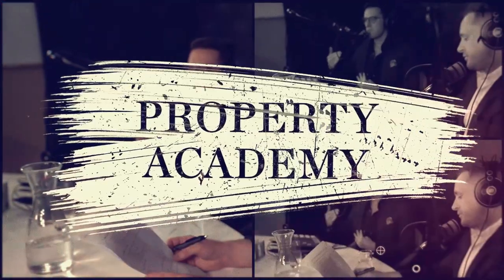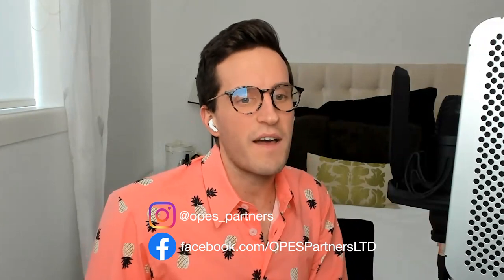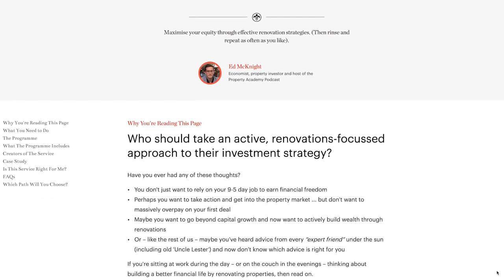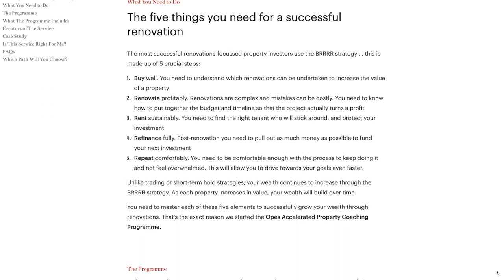Property Academy ⎜Ep 755⎜Home and Income Renovation Case Study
In this episode we are joined by special guest Ilse Wolfe, and she shares a case study of a Hamilton property converted into a home and income property, which added considerable uplift in both rent and property value.
Ilse talks about how to spot potential properties to do this with, and how to map out your strategy.